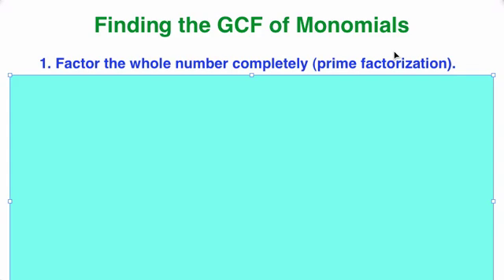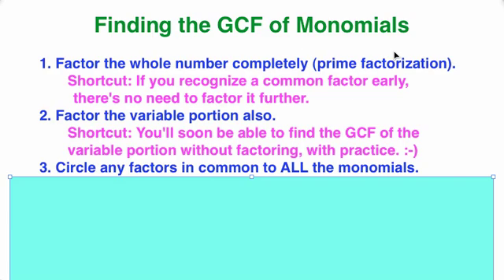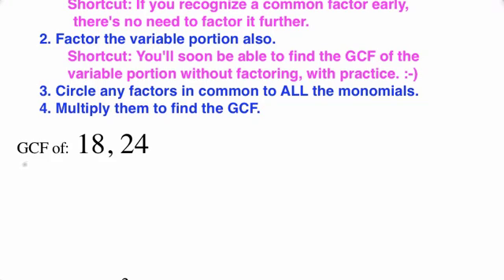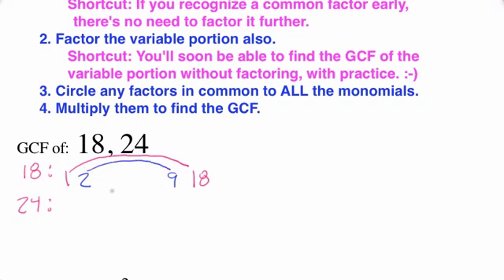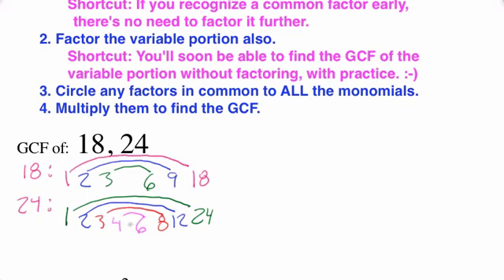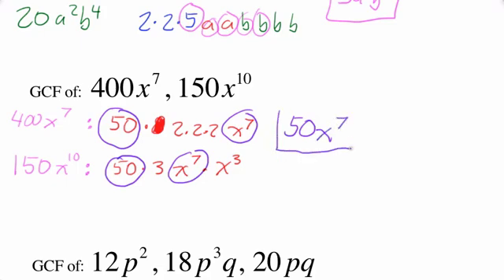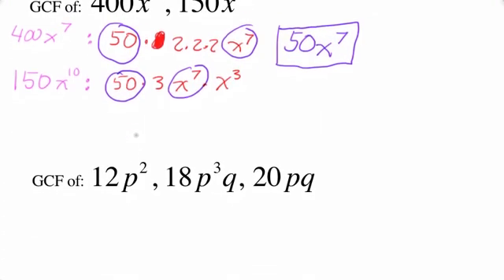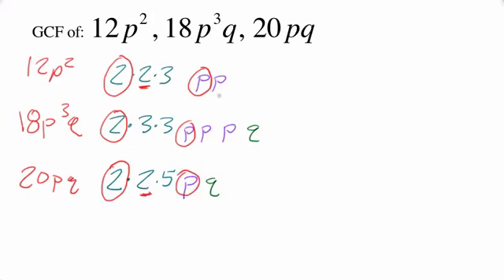Finding GCF of Monomials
This video demonstrates a systematic way to find the GCF (Greatest Common Factor) of monomials, with four worked-out examples.